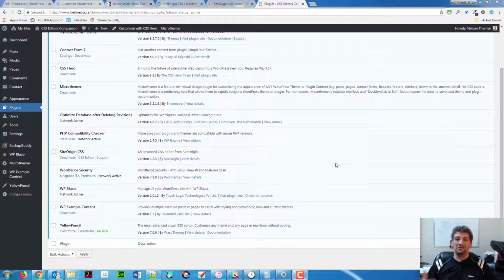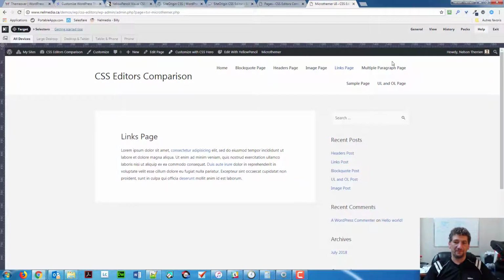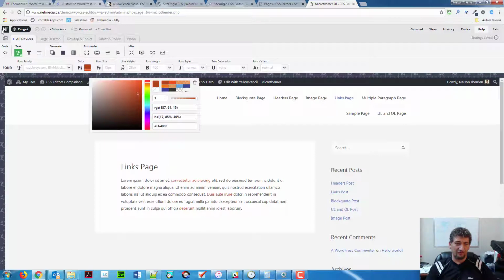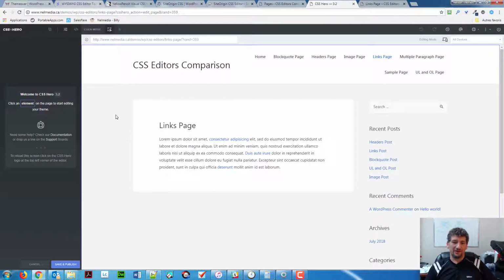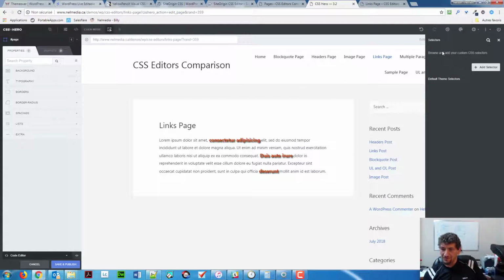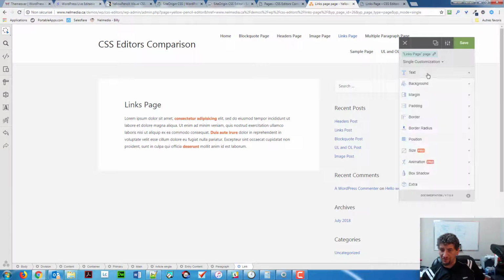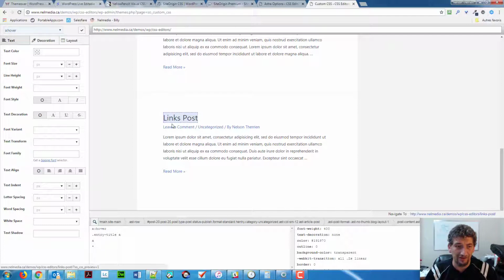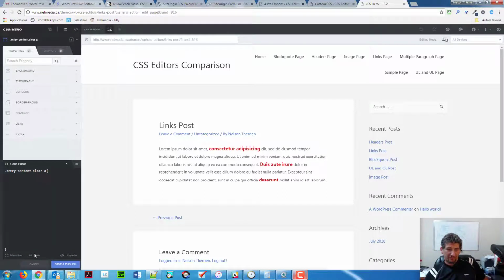CSS WordPress plugin comparison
A comparison of four visual CSS editors for WordPress.

- Microthemer by Themeover
- CSS Hero
- Yellow Pencil
- SiteOrigin CSS

UPDATE: CSS Hero is still in special (for now) and they now offer lifetime license ($600US)... That being said, I was able to upgrade my yearly subscription to lifetime for $149... Right now, the only license that is not on sale is the lifetime one, so I don't know if it's an error and if $149 is a special or regular price, but like I said if you start with the full one it's still $600 (while the others have 65% discount)... So, might want to subscribe for one year and see if you can upgrade to lifetime for the same price I had...